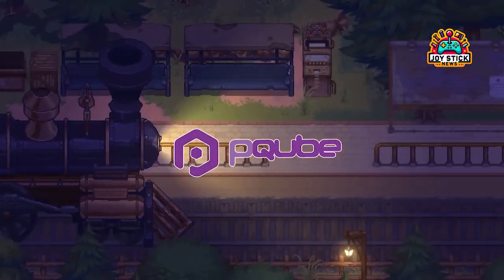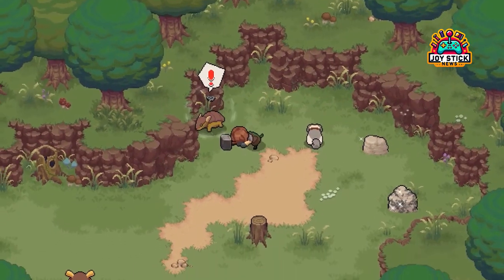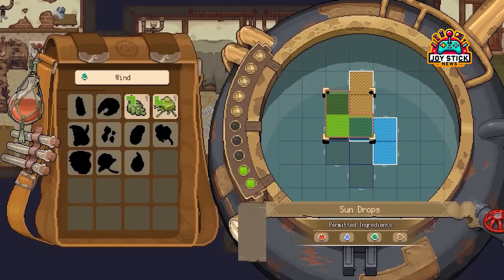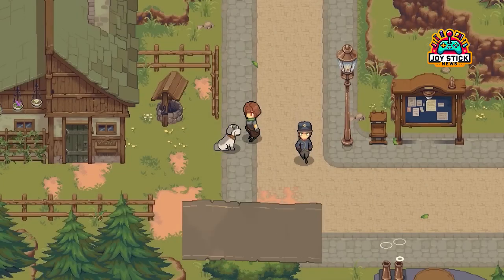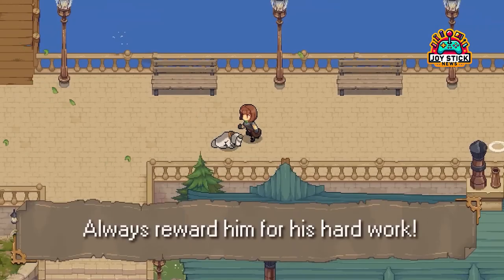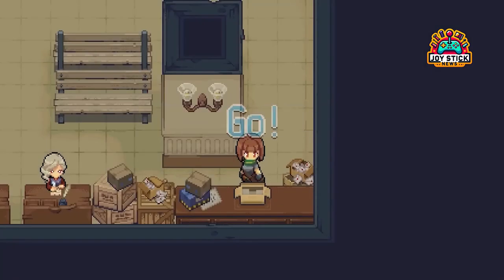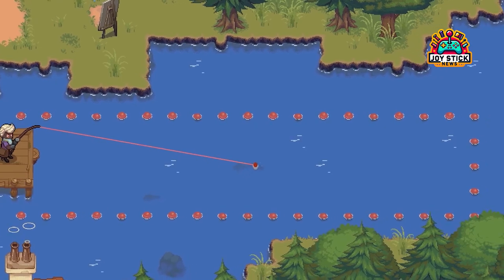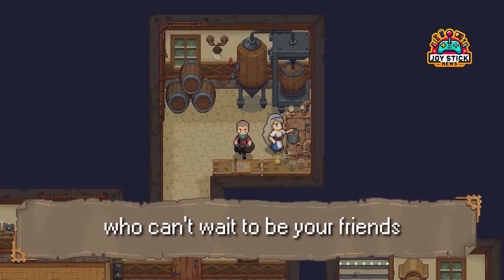Alchemy Awesomeness Explodes! 🧪✨ Potion Permit Complete Edition Drops!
Hey RPG lovers! 🎮🌟 Get ready to stir the cauldron of adventure with 'Potion Permit: Complete Edition'! We're diving deep into Moonbury's mystical world, where potions cure all and your alchemy skills are the town's only hope. Packed with all DLCs and exclusive swag for your potion pad, this is the RPG brew you can't miss! 🧙‍♂️💖